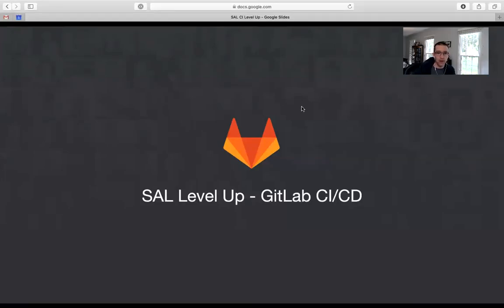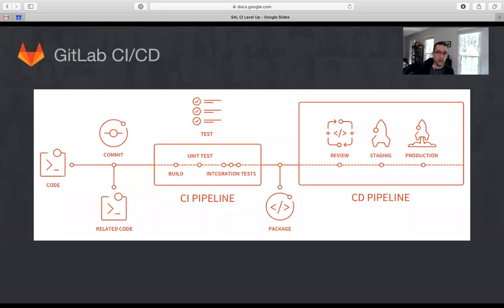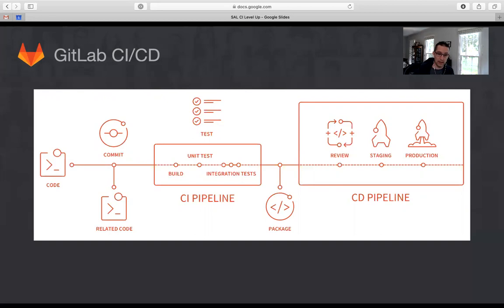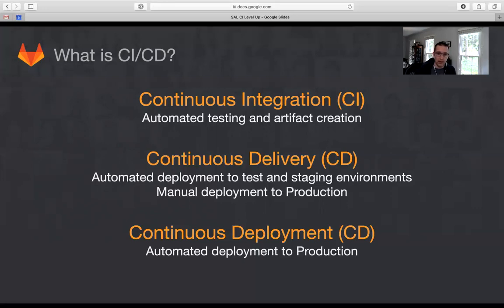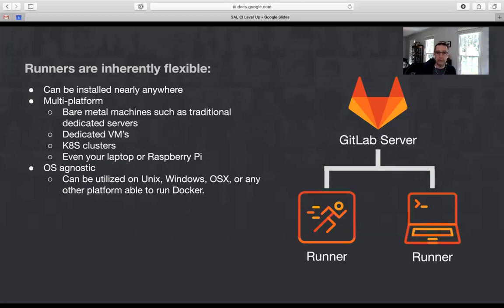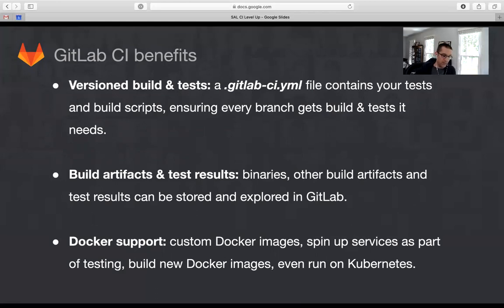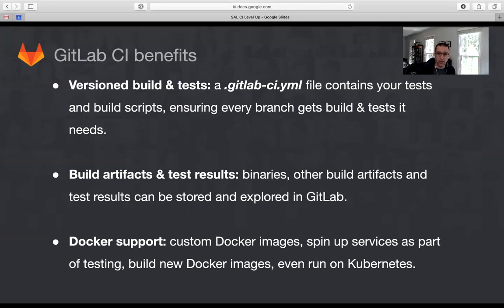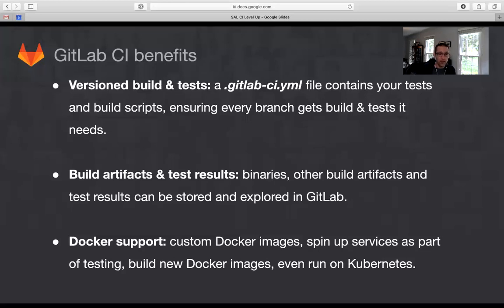How Does GitLab CI/CD Work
Steven Terhar, TAM at GitLab, walks us through what we need to know about GitLab CI/ CD